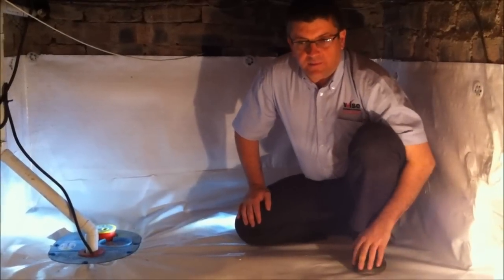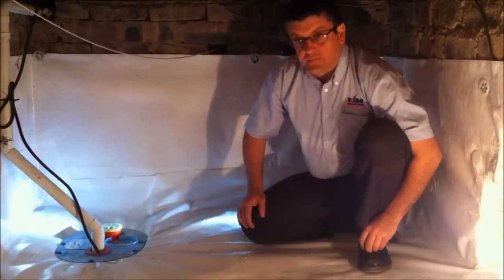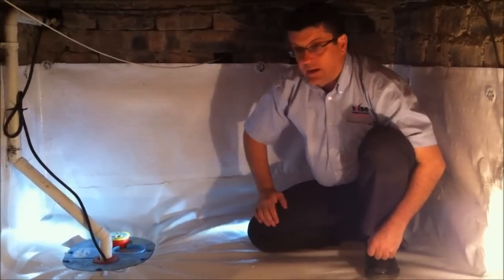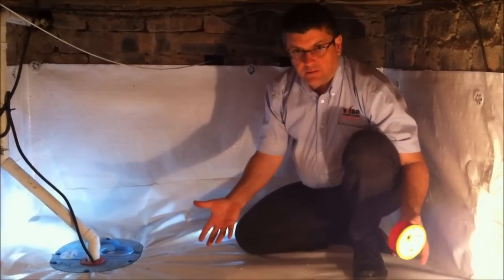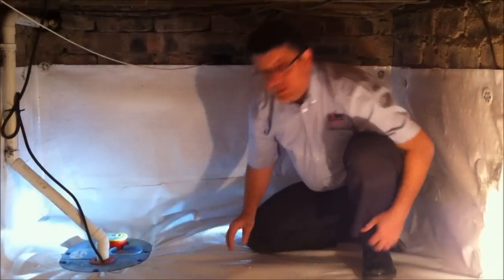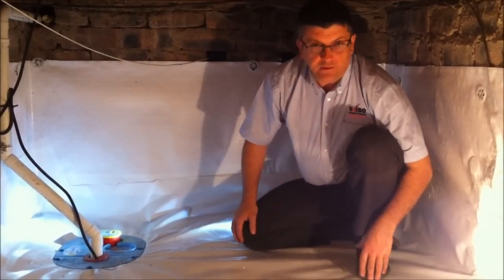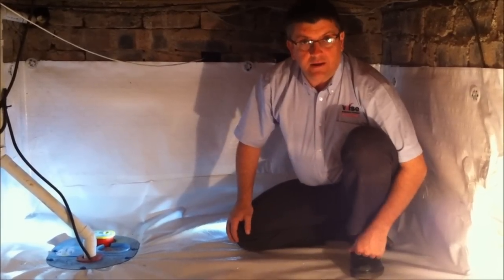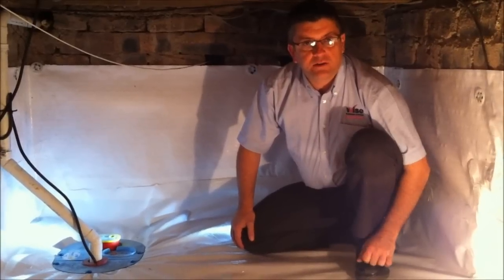How it works: Sump pump system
Stuart from Wise Basement Systems explains how a sump pump system we have fitted will work in a solum or sub floor.